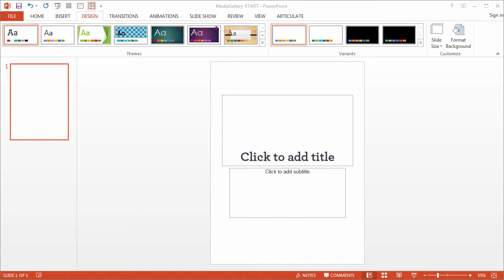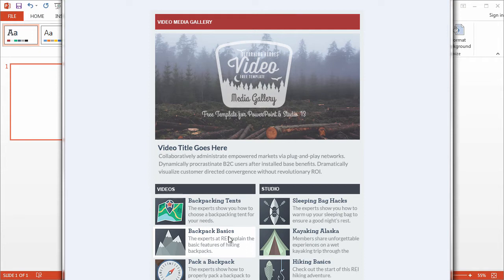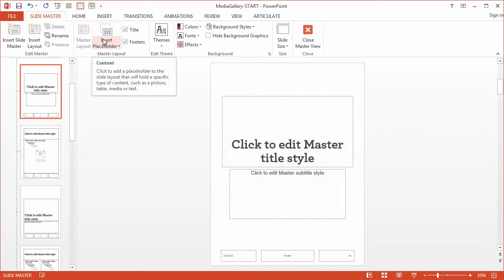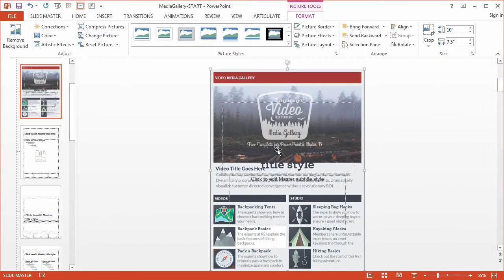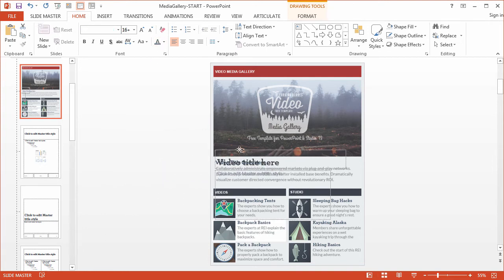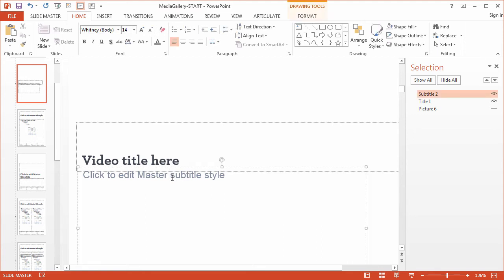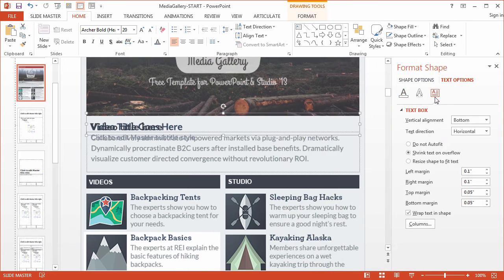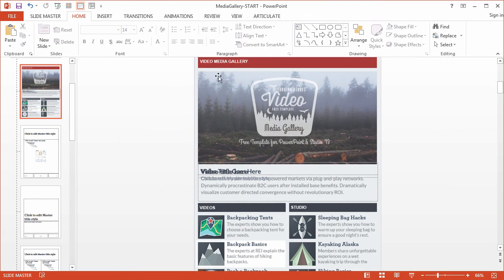Step 3: Creating the Slide Master Layouts and Placeholders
In this lesson, you’ll learn how to work with PowerPoint’s text and image placeholders to ensure consistent alignment of your on-slide elements.